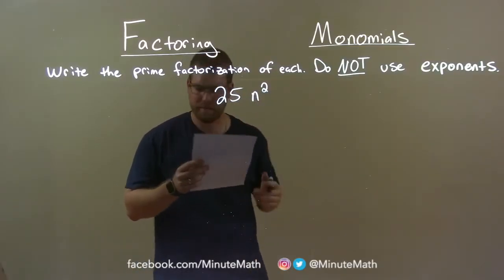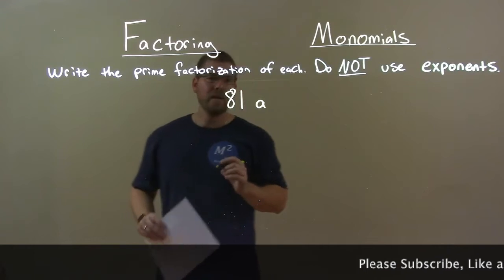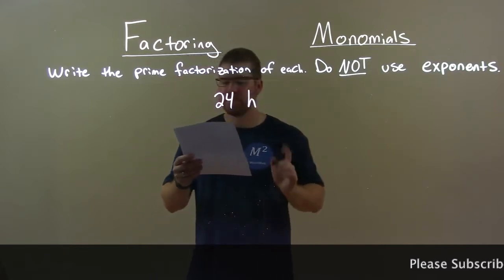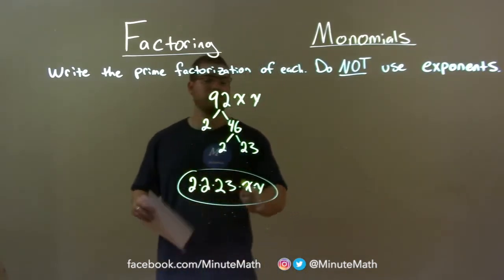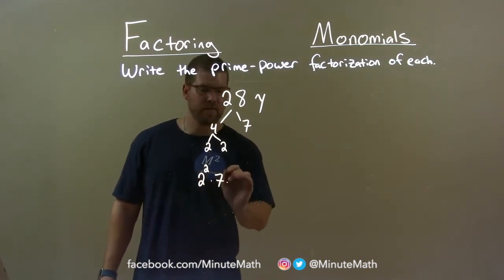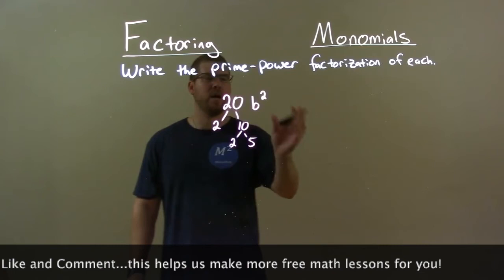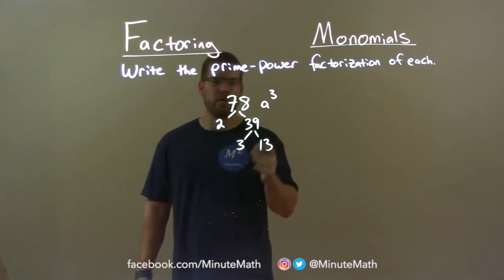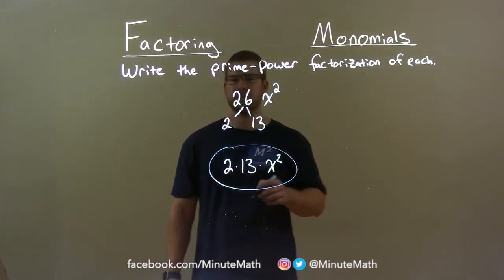Factoring Monomials | 26 Examples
A math video lesson on Factoring Monomials which is a topic in Number Theory in Pre-Algebra. This video discusses how to to write the prime factorization of each monomial (do not use exponents) and how to write the prime-power factorization of each monomial by using repetition to help students retain what they have learned. This is a good skill for students in Pre-Algebra.